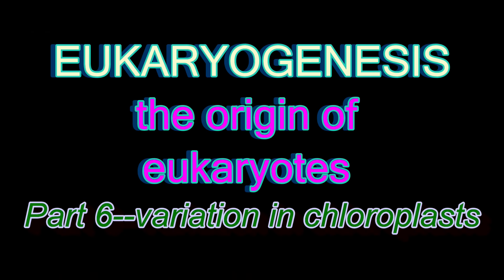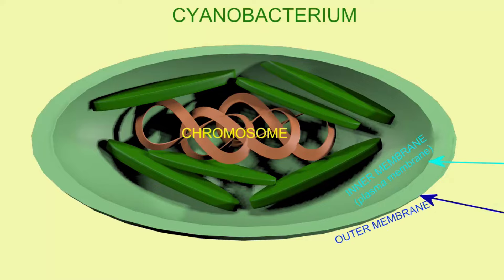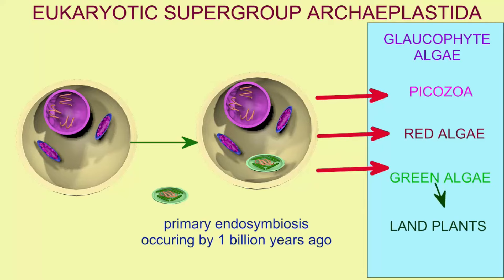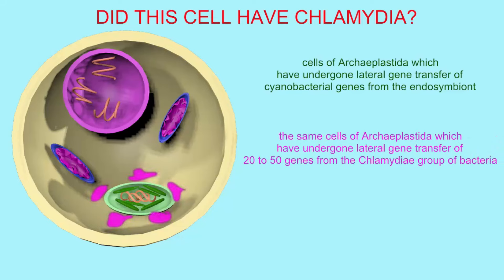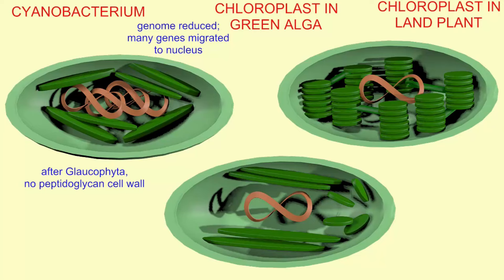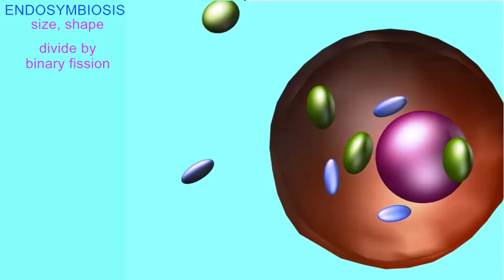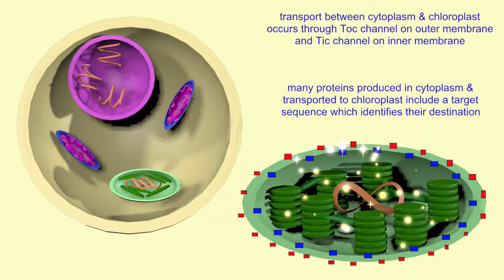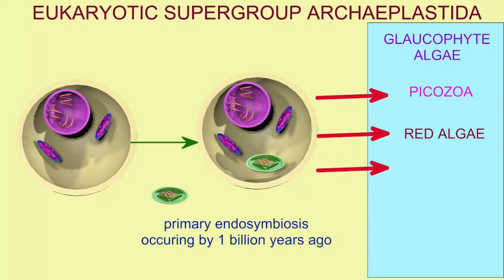EUKARYOGENESIS the origin of eukaryotes Part 6 chloroplasts